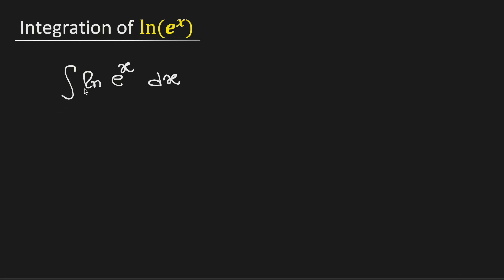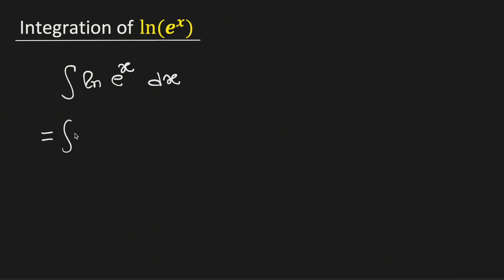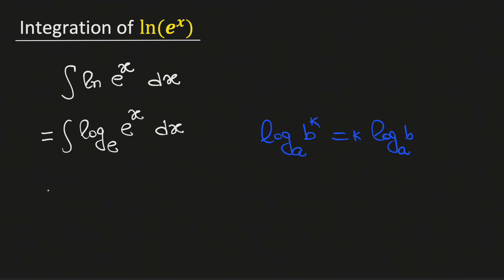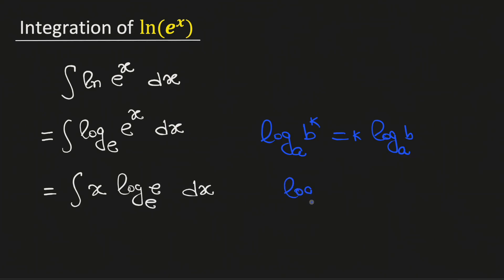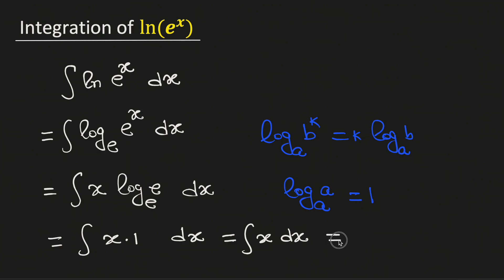Integration of ln(e^x) | Integral of ln(e^x)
Topic: How to integrate ln(e^x)? natural logarithm of e^x.

Question: What is the the integration of ln(e^x)?

Answer: The integration of ln(e^x) is equal to x^2/2+C where C is an integral constant. This is because ln(e^x) = x, and the integral of x is x^2/2 by the power rule.